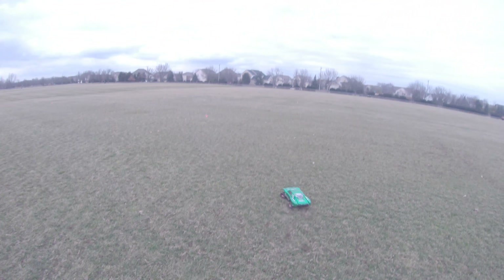Slash 4x4 BACK UP AND RUNNING! Quick Test.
So glad it was just a minor connector issue. whew!